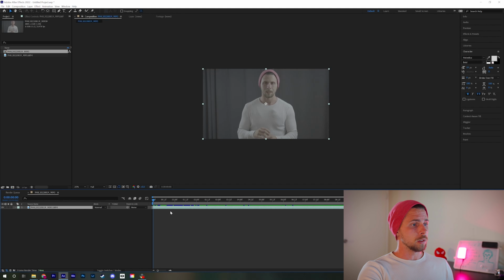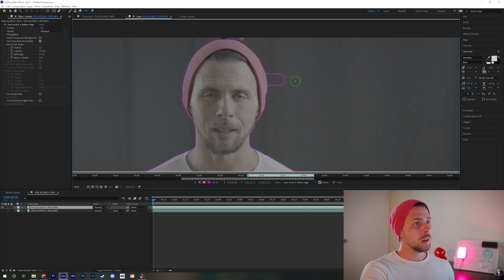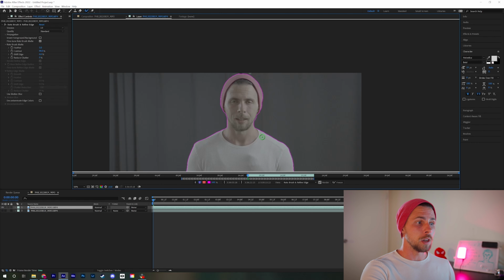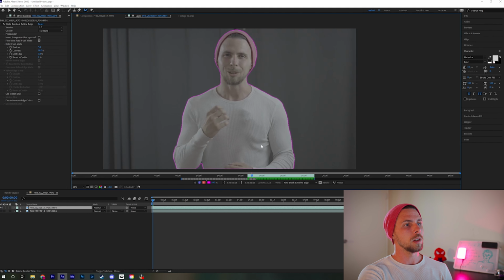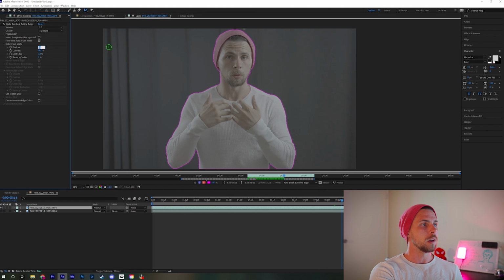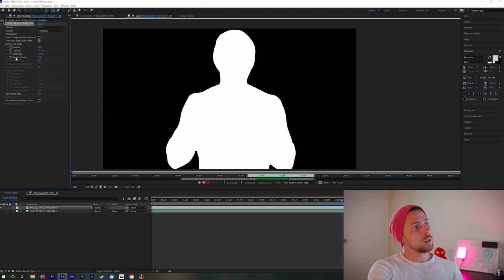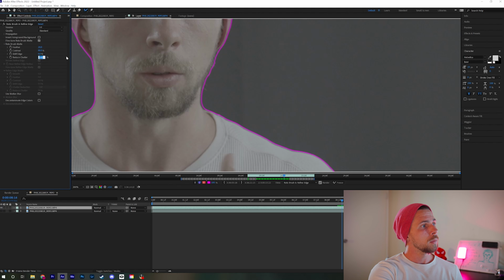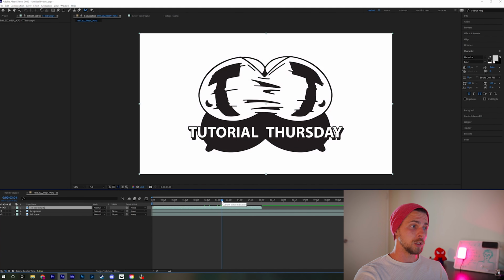After Effects Rotoscoping Tutorial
You truly can go the extra mile in your videos by cutting out your background and replace it with any background.
That's a very creative way to tell your story and here is how you can do it too.
Have fun fools!!!

Social Medias

Lights we Use

Gimbal we Use

Drone we use